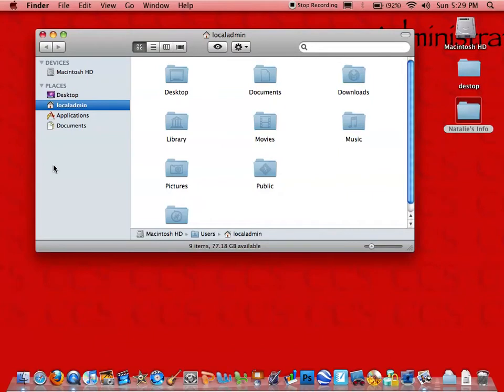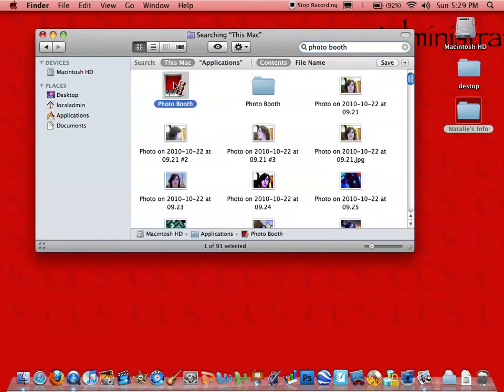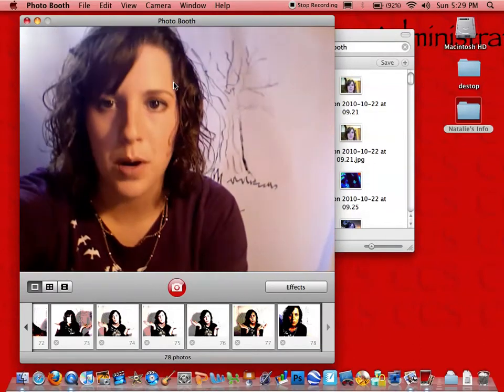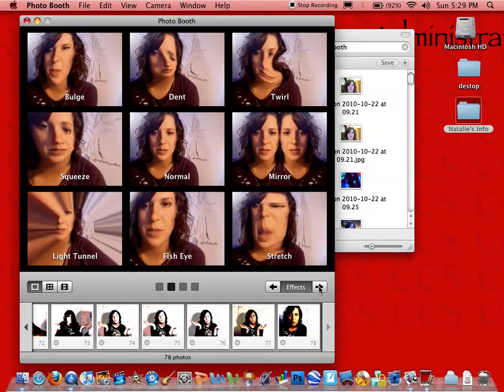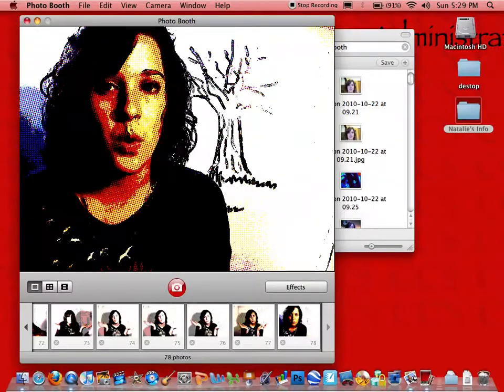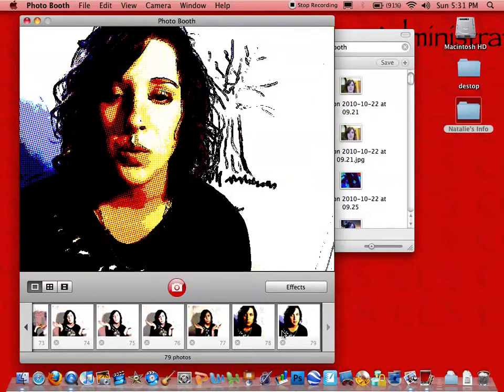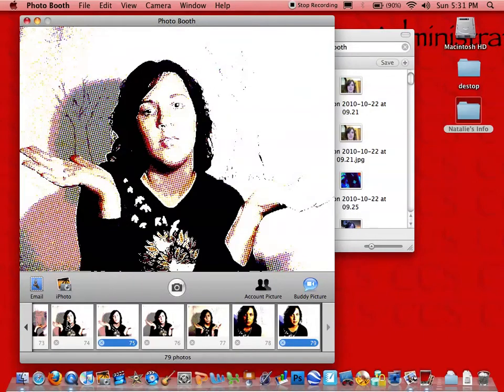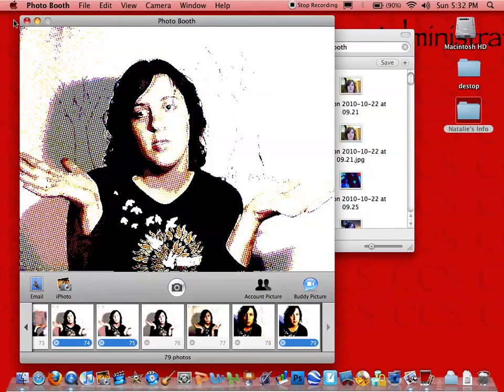Comic Book Lesson Step 1: Photo Booth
This is a component of a 6th grade Art and Technology Lesson. The objective is to make a Halloween inspired Comic Strip using Photo Booth and Microsoft Word.